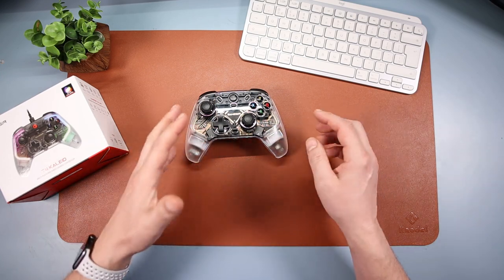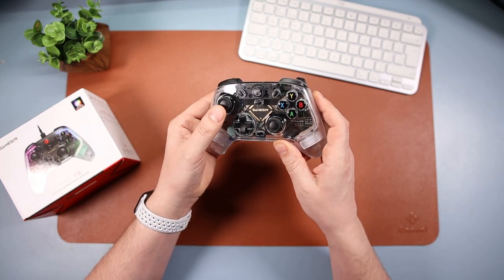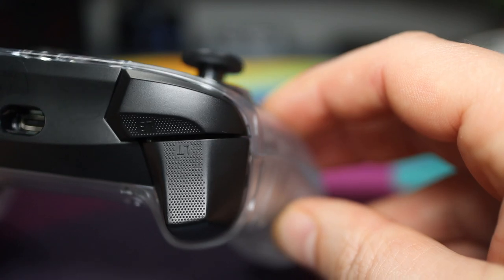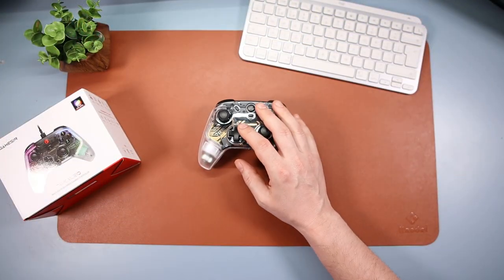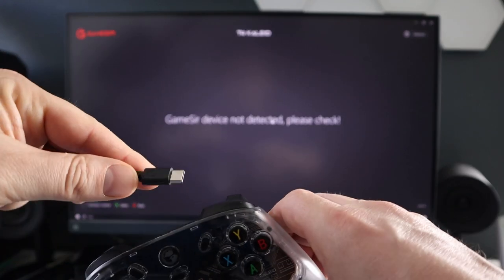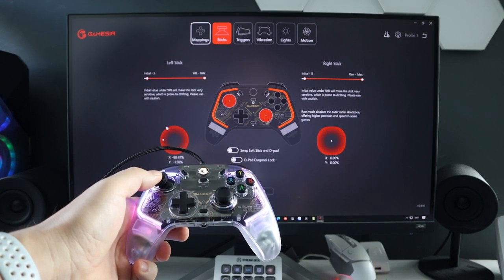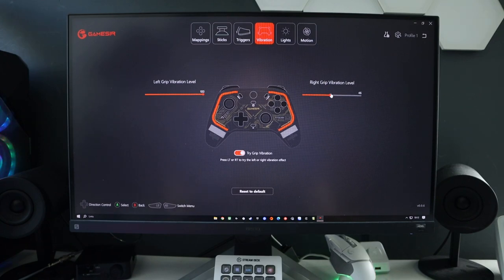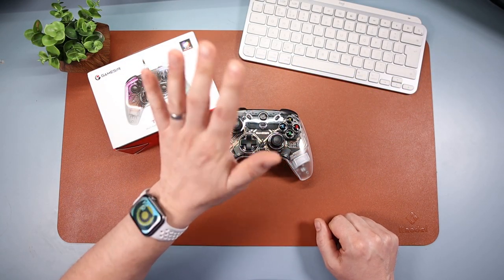GameSir T4 Kaleid Hall Effect Wired controller review PC Nintendo Switch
This is the GameSir T4 Kaleid Wired Controller for PC, Android and Switch. This oozes quality with so many nice touches. App needs some work, but nothing that you cant get round when using the controller. If you want a wired controller you  cant go wrong with this, so many positives.

DISCOUT CODE : 15CTATech

USEFUL LINKS

0:00 Intro
0:09 Review
8:20 App Demo
14:33 Outro